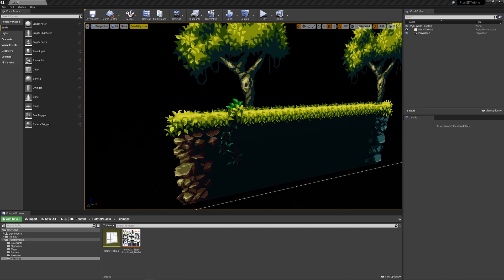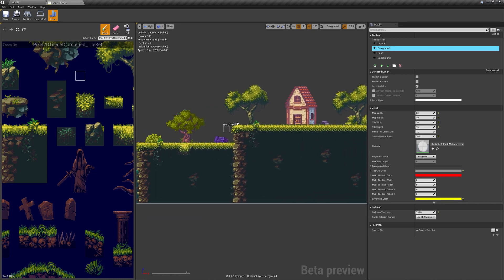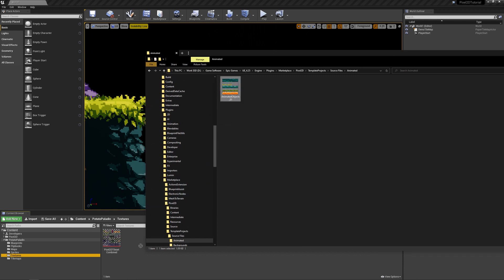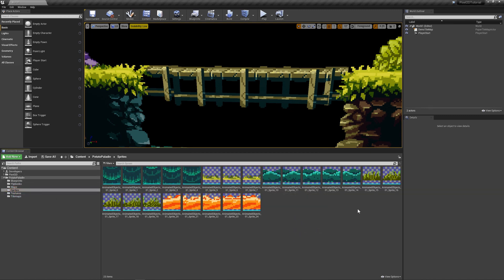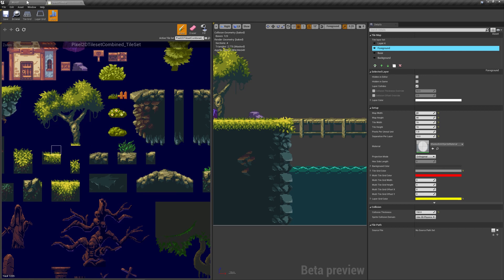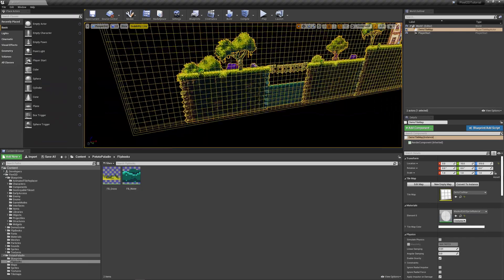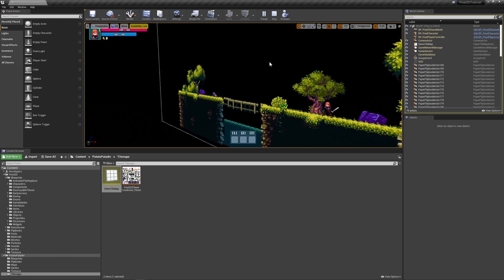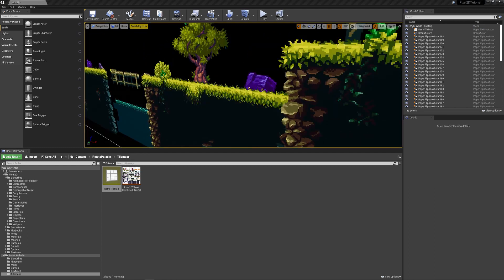Creating 2D games with Unreal Engine using Pixel 2D - Part 4 - Animated Tiles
In this video, we go through the process of adding animated tiles to our tilemap.

The 4th video in a series of tutorials focused on developing 2D games( platformers and more) inside Unreal Engine using the Pixel 2D Plugin. No c++ knowledge is required, only blueprints are used.

Pixel 2D is a plugin for Unreal Engine that aims to pick-up where Paper2D left off. It's intended as an evolution of Paper2D and contains everything you need to create amazing 2D games. No C++ knowledge is required, everything is accessible through blueprints.